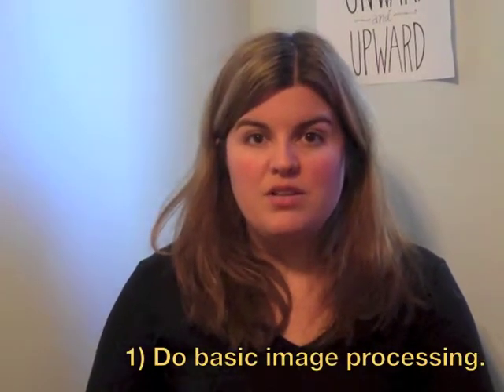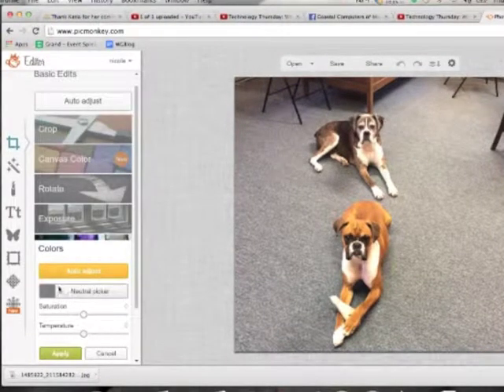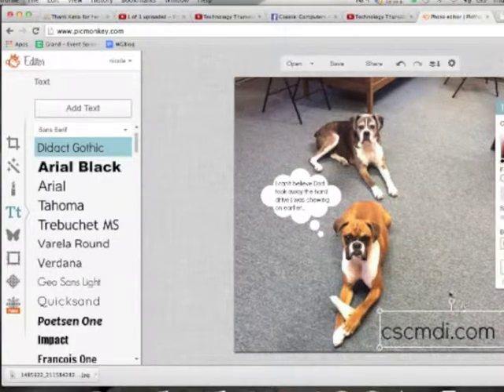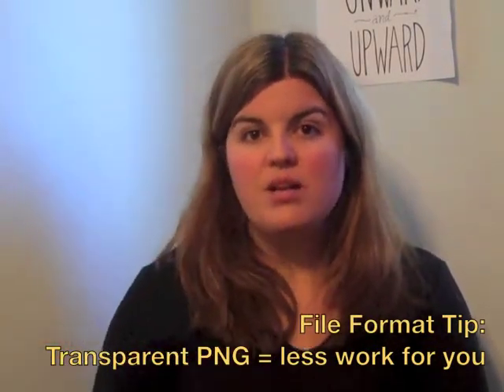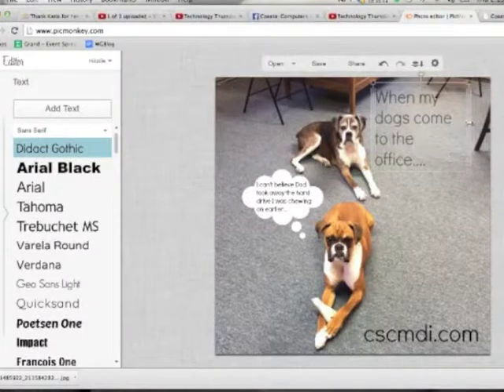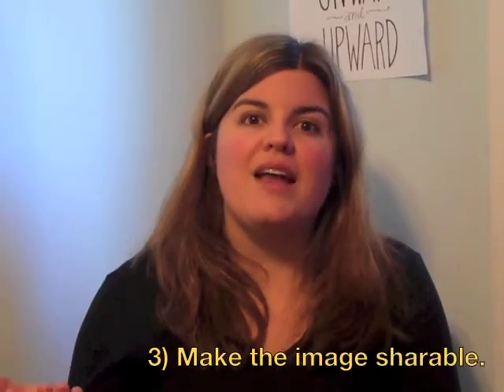Tech Thursday: Doing More with Images on Social Media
We all know images are great for websites like Facebook and Pinterest but are you using them in the best way possible? Here are a few tips that will allow you to spend five extra minutes and get much better results from your marketing efforts. Every Thursday I'll answer a new question so please submit yours